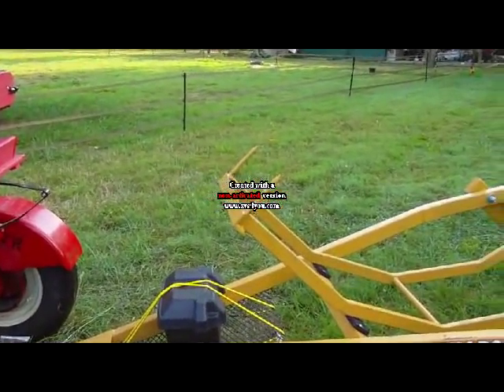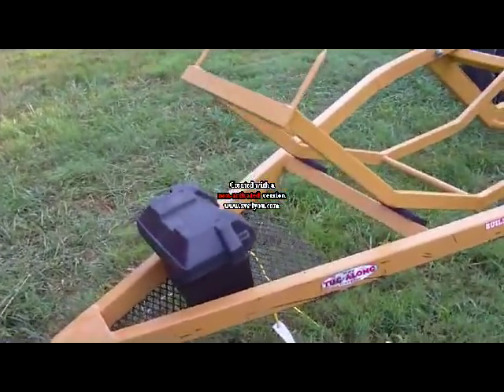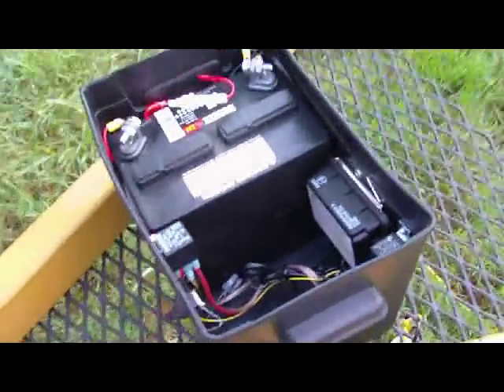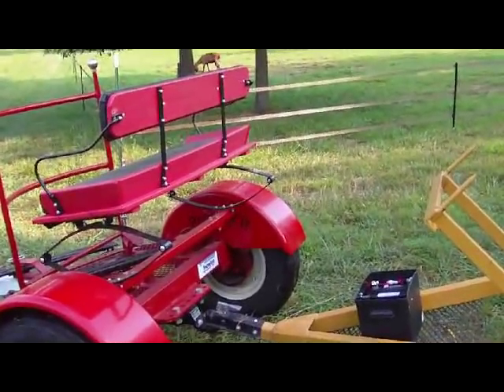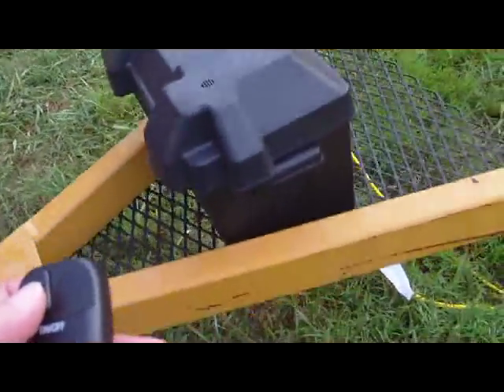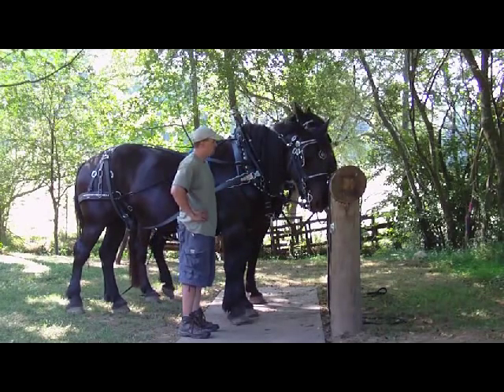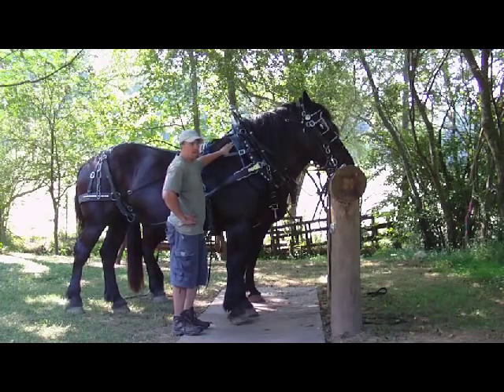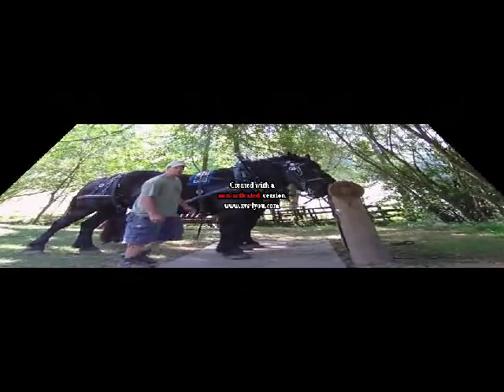Moving Hay with Draft Horses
This is a video showing how a round bale mover has been modified for the use with draft power.  The video also includes a short demonstration of how the bale mover works.